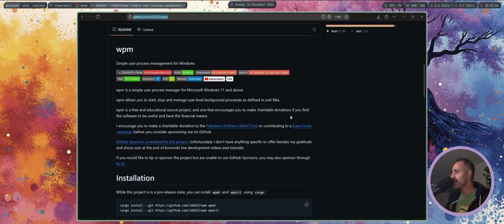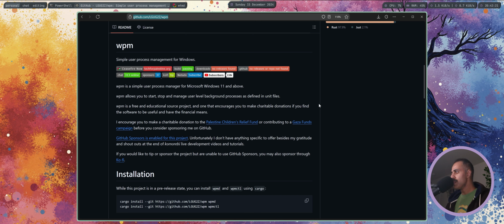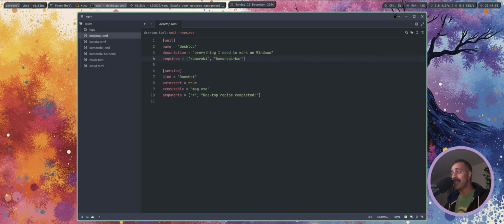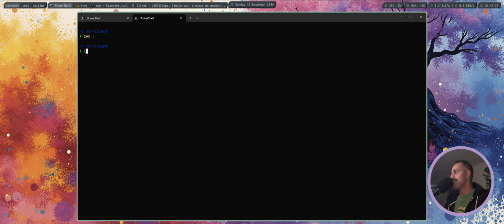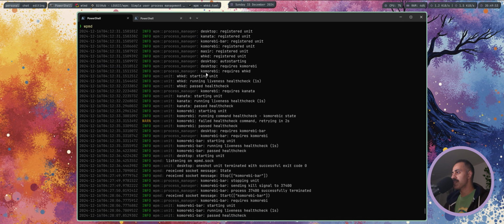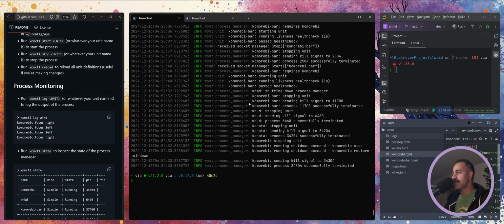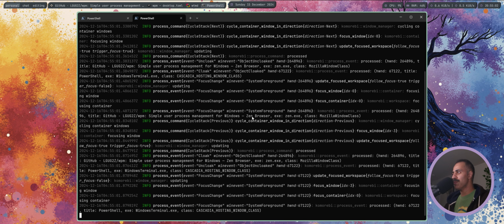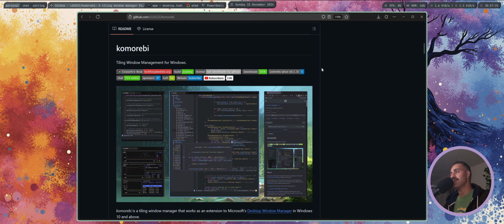A tiny systemd inspired process manager for Windows built in Rust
00:00 - hello my friends
00:25 - why i built wpm
03:08 - readme walkthrough
05:25 - unit definitions
09:38 - exploring the logs
13:09 - shutdown hooks demo
13:53 - real-time unit autostart and dependency resolution demo
14:55 - monitoring commands
16:44 - yap sesh